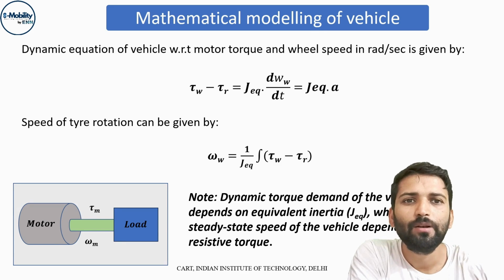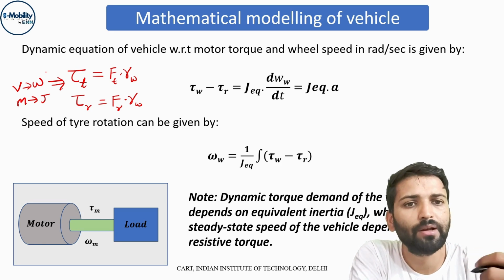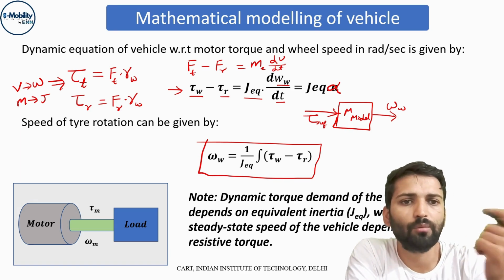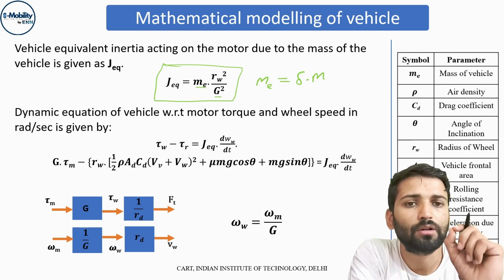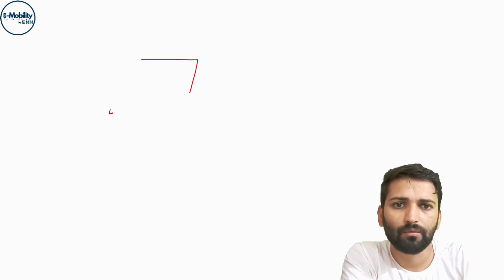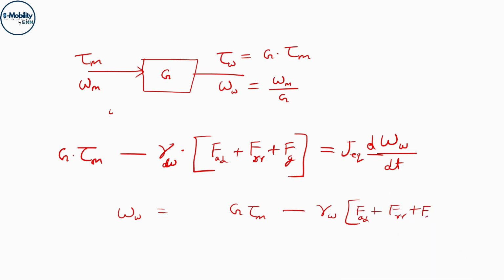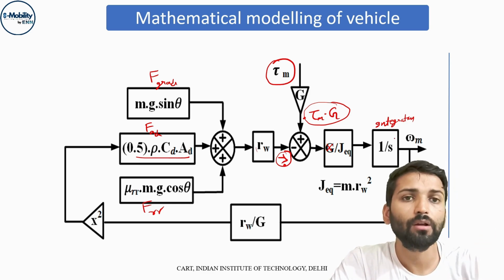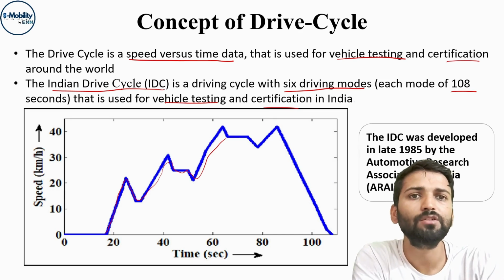LEC-2.2- Mathematical modeling of Electric Vehicle using MATLAB/SIMULINK | PART-I